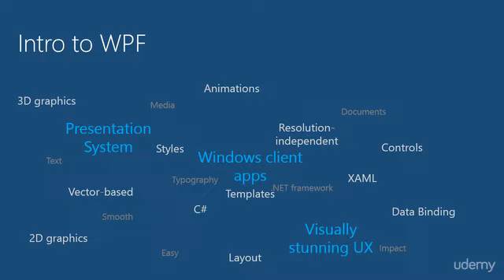WPF: Building Windows Desktop Apps with MVVM pattern : Intro to WPF